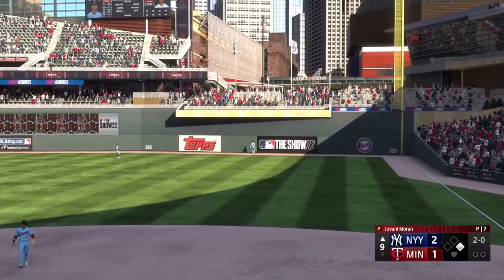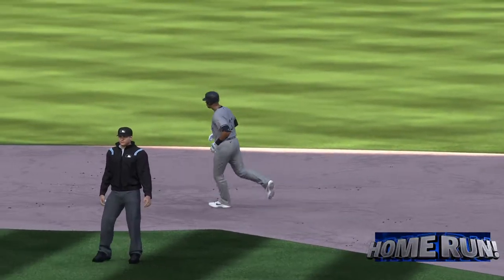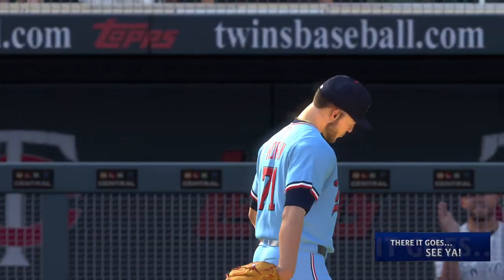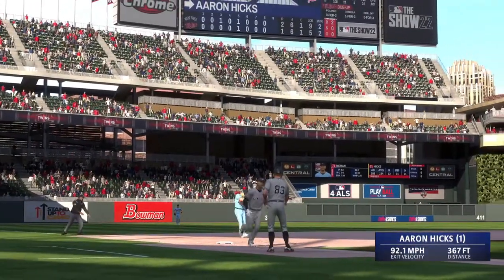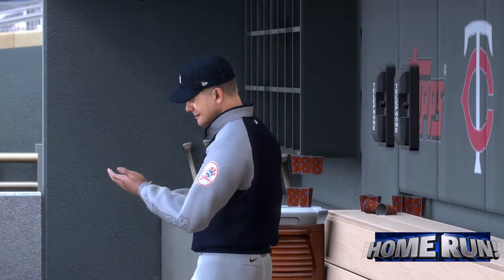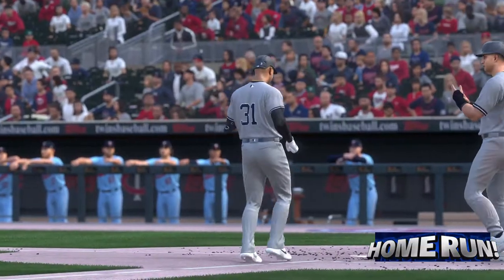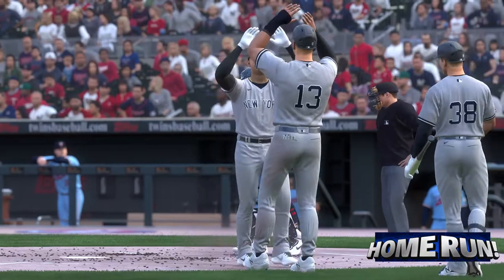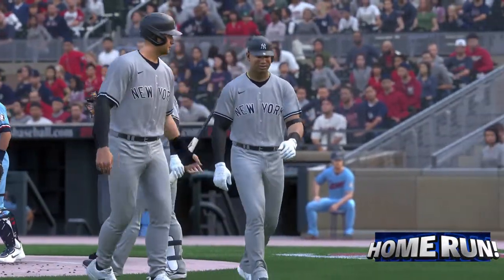HICKS HITS IT TO THE STICKS